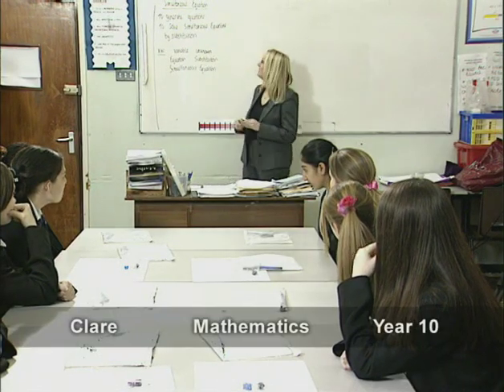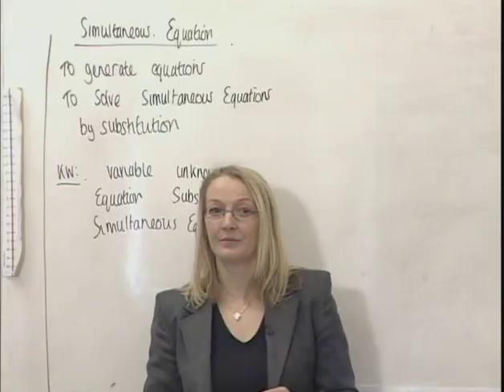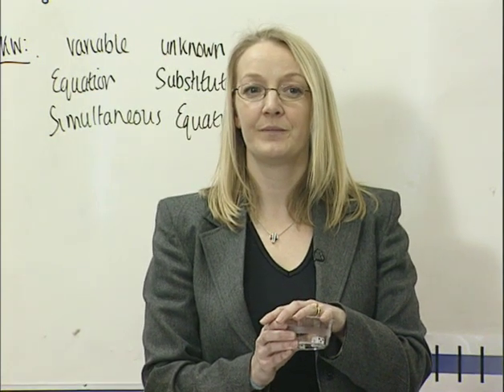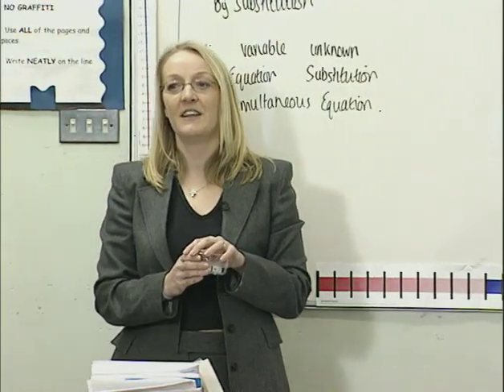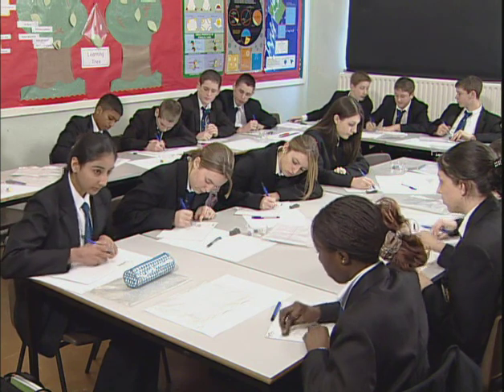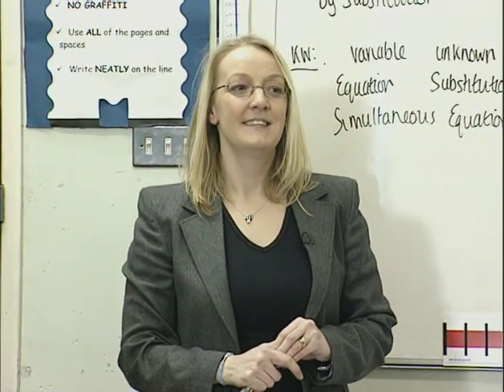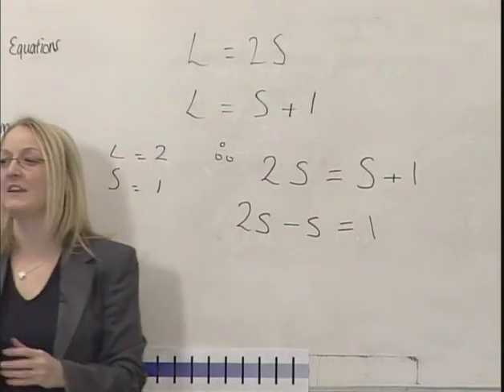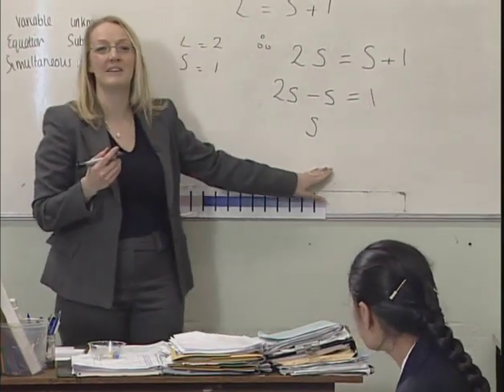Questioning: whole class questioning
for additional information about this video.)